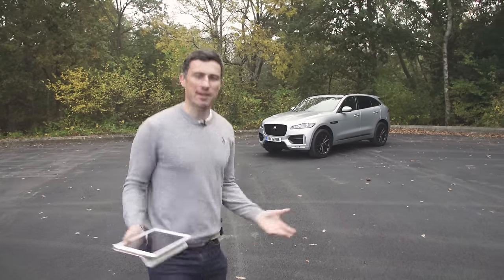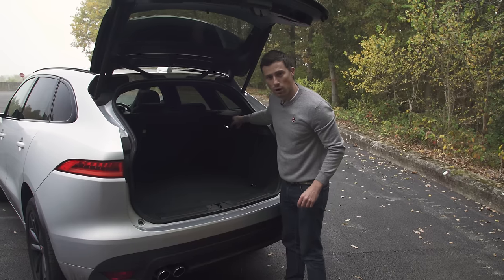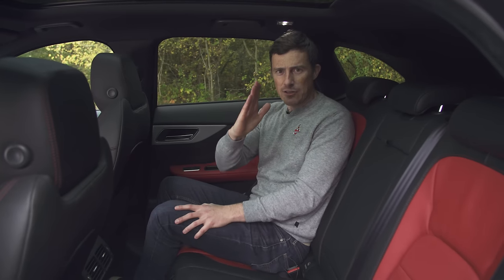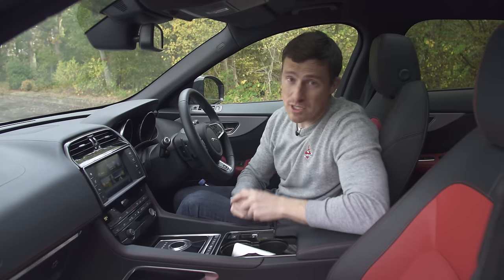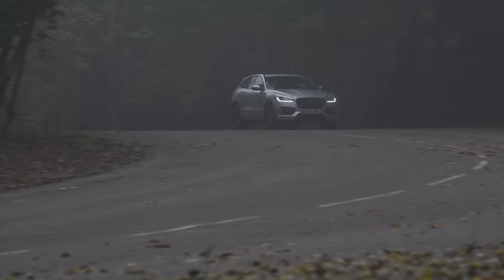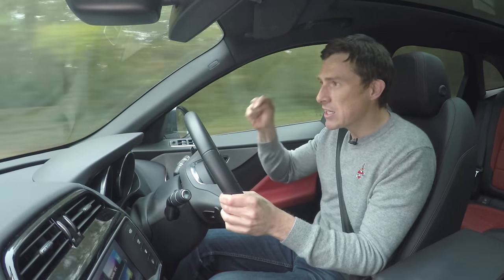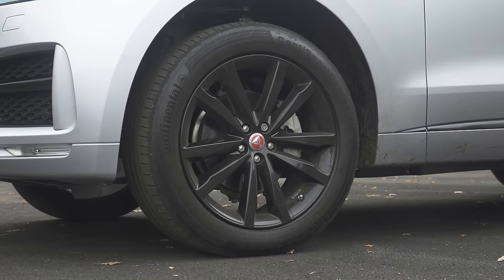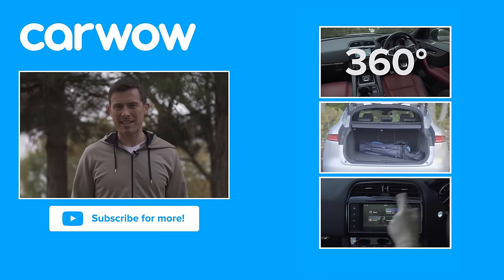Jaguar F-Pace 2020 SUV in-depth review | carwow Reviews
This is Jaguar’s first foray into the family friendly SUV market. The F-Pace faces stiff competition from popular rivals such as the Range Rover Discovery Sport, Audi Q5 and Mercedes GLC. However, can the British manufacturer carry over their sterling work which was made famous on their popular saloons? Looks wise, the F-Pace is certainly set to turn heads and make an impact, but does carry over inside? I share all my thoughts on the brand new Jaguar F-Pace in this 4k video review.